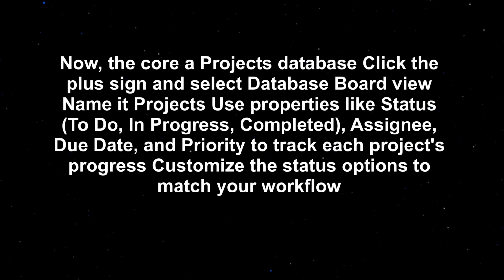How to Turn Notion Into Basecamp - KevinHowTo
How to Turn Notion Into Basecamp provides strategies for adapting Notion, a versatile workspace tool, to mimic the functionality of Basecamp, enabling users to manage projects, collaborate with teams, and streamline workflows within a customizable and adaptable environment.

00:00 Project Management Powerhouse
00:07 Building the Foundation
00:14 Creating a Projects Database
00:24 Setting Up a Team Directory
00:31 Adding Announcements and Quick Links
00:38 Connecting Databases
00:46 Visualizing Progress and Adding a Calendar
00:54 Project Management System